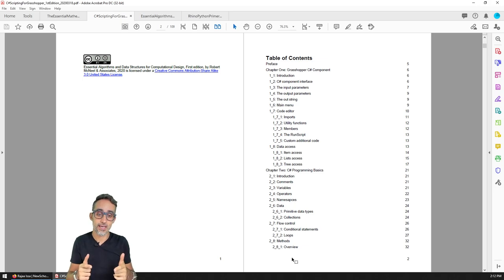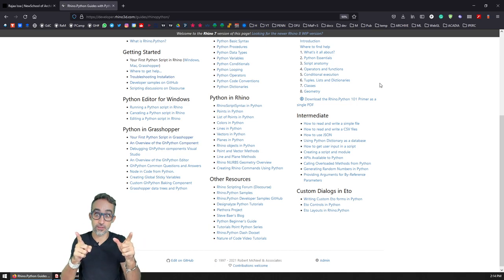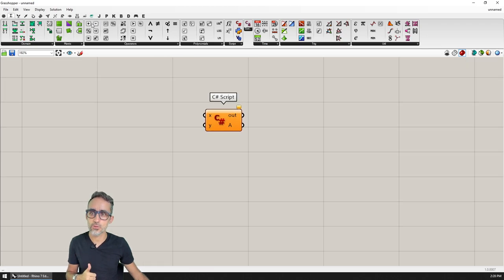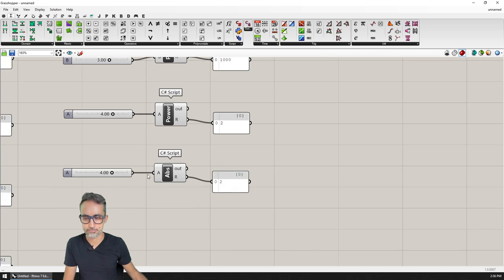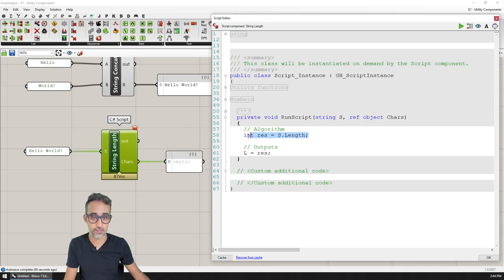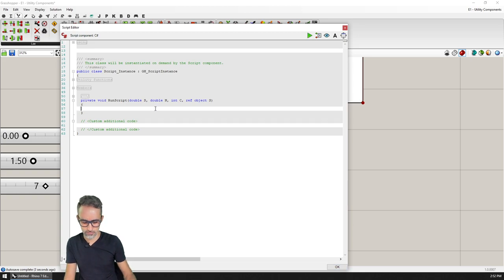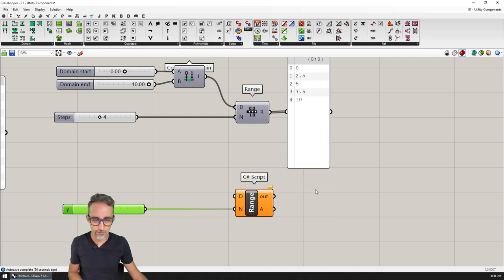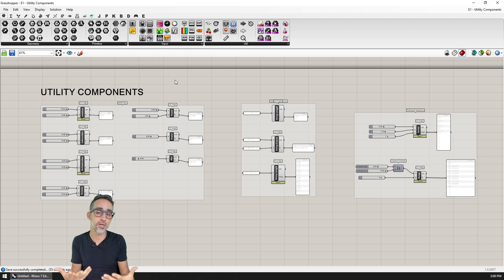Computational Design Live Stream #75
(I forgot to turn on the live stream, reuploading the recording! 😅

Howdy! Join us for this new live stream! Let's start the Advanced Development in Grasshopper series!